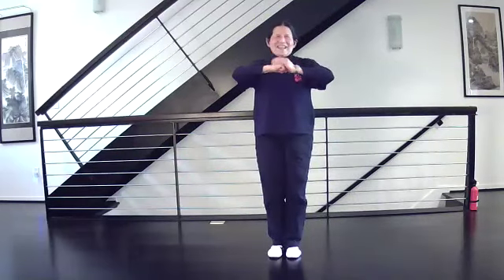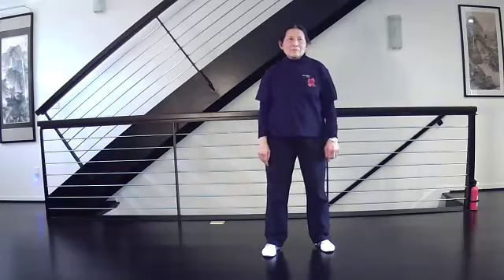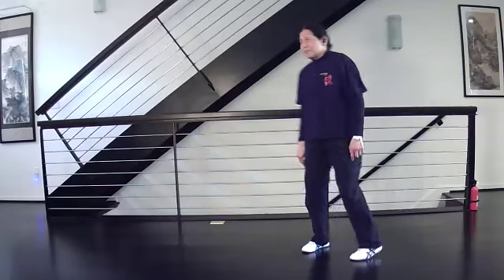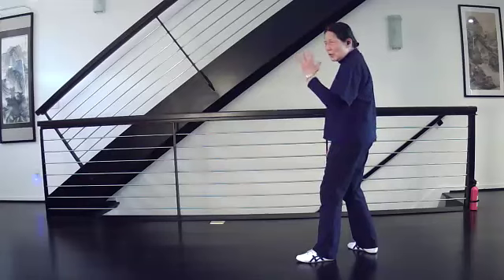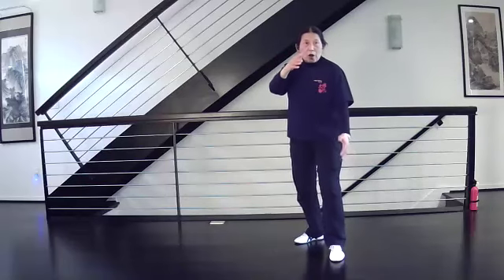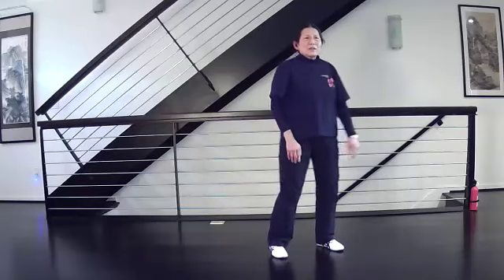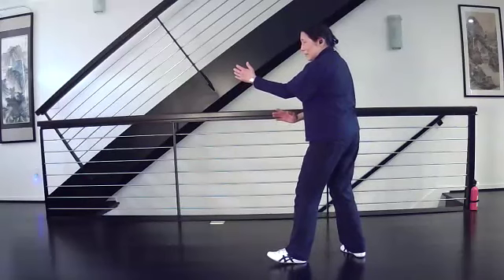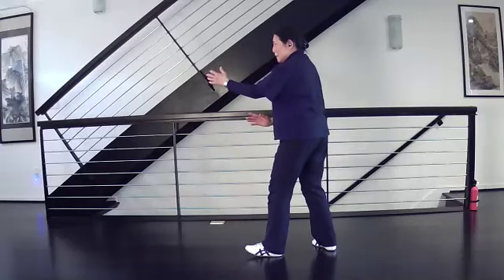4/5/24 Fri Sec 1 Rita #9 Hand Strums Lute